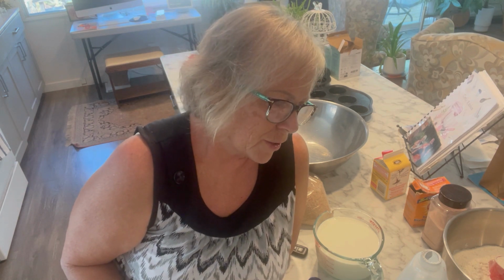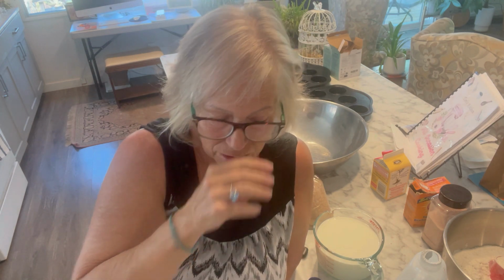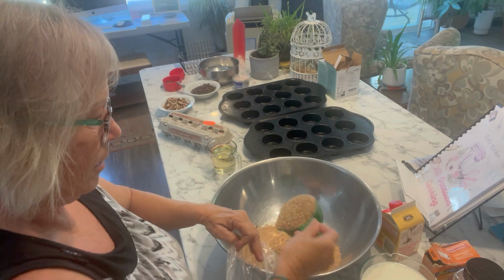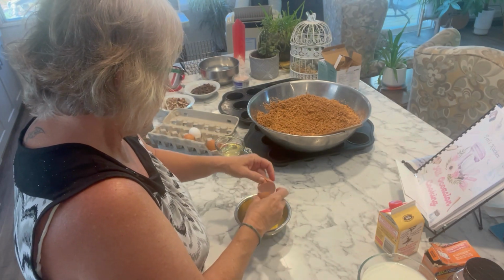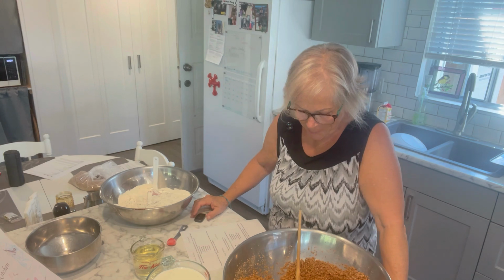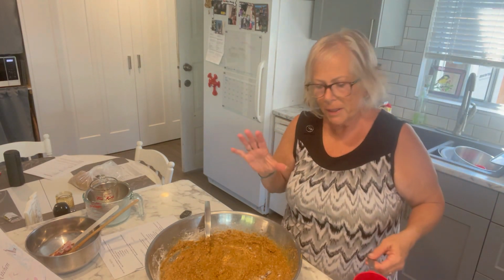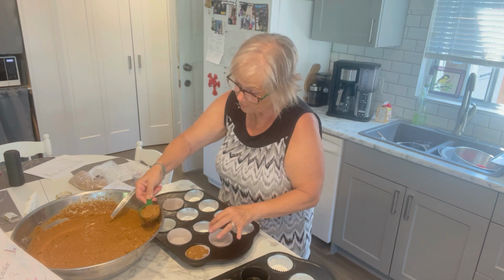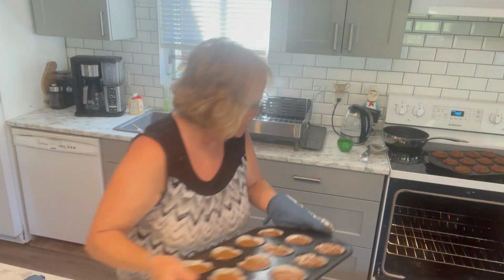Bran muffins, fibre rich and delicious.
Bran Muffins are a wholesome and nutritious baked goods that are high in fibre.  The high fibre content promotes digestive health and by adding raisins and nuts, enhances the flavour and nutritional value.  Perfect for a nutritious start to your day or a sustaining mid-day snack.

RECIPE:

Bran Muffins
Set oven to 425 degrees F. (I set to 400 degrees as my oven is very hot)

Mix 3 cups bran with 1 cup boiling water.  Stir to moisten evenly and then let cool.  Add 2 lightly beaten eggs, 2 cups buttermilk, 1/2 cup oil, 1/2 cup molasses.  Stir to combine.
In a separate bowl, add 2 1/2 cups flour, 1/2 cup white sugar, 1/2 tsp salt and 2 1/2 tsp baking powder.  Mix.  Add to mixture of bran and stir to combine.
Add any amount of raisins, nuts and/or dates.  Stir.
Add paper cupcake liners to muffin pans.  Add batter to the pan, filling each cup with about 1/2 cup of batter.  Bake in oven for 20 minutes.  Makes approximately 2 dozen.